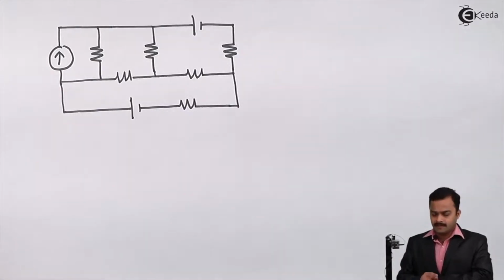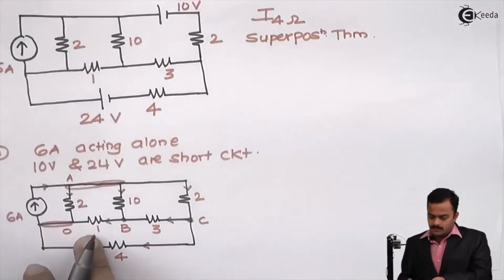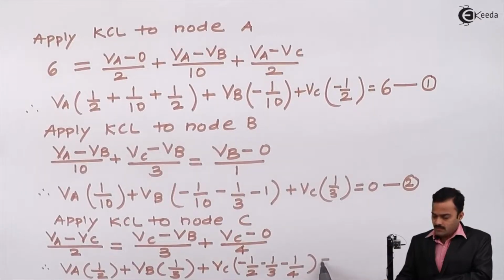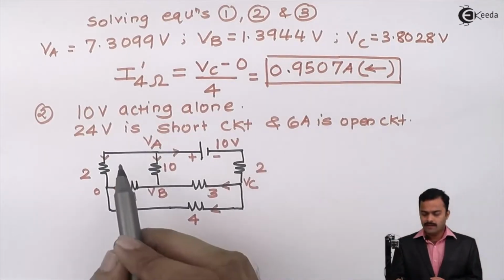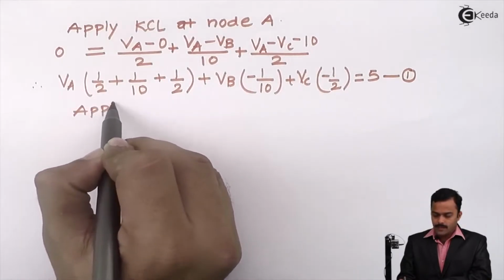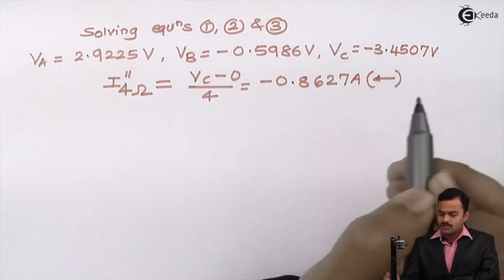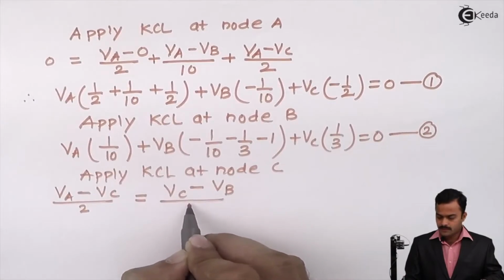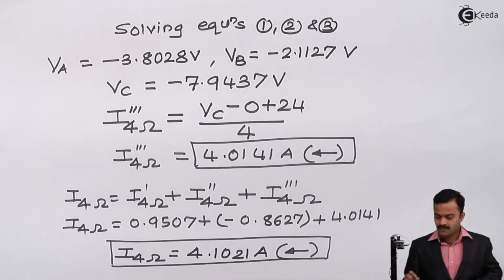Problem no. 4 on Superposition Theorem - DC Circuits - Basic Electrical Engineering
Welcome to our educational tutorial on solving Problem No. 4 using Superposition Theorem in DC Circuits. Whether you're a student diving into basic electrical engineering or an enthusiast seeking to enhance your circuit analysis skills, understanding the superposition theorem is crucial, and this video is tailored to guide you through it step by step.

In this video, we'll tackle Problem No. 4, a classic example that will deepen your understanding of superposition theorem techniques. From identifying independent sources to analyzing individual contributions and combining results, we'll elucidate each concept to simplify solving this problem.